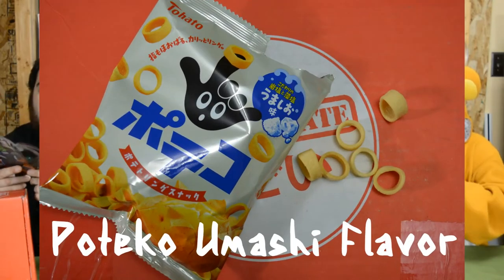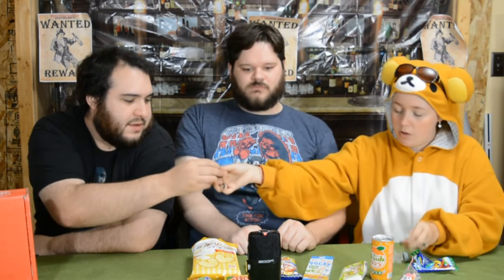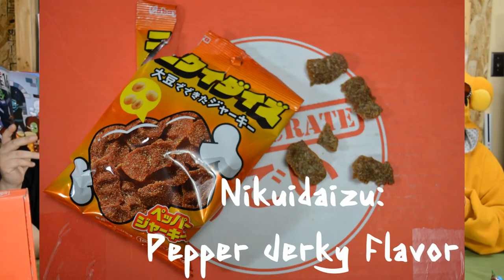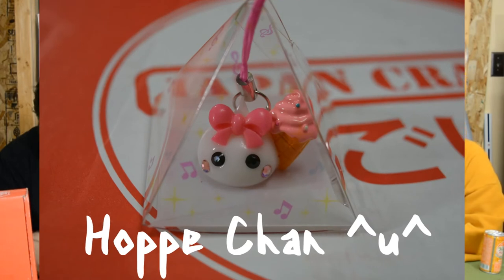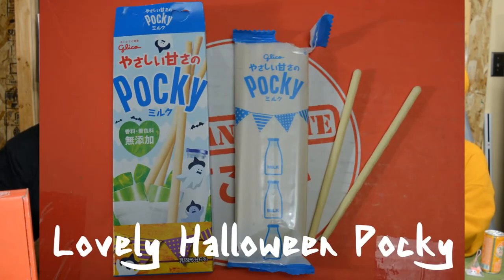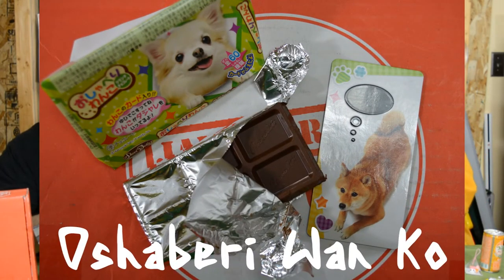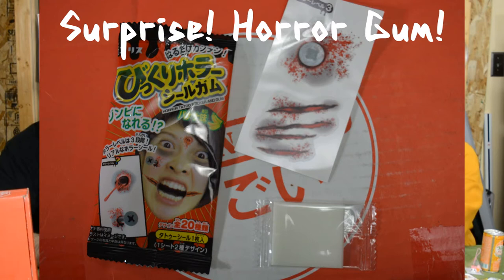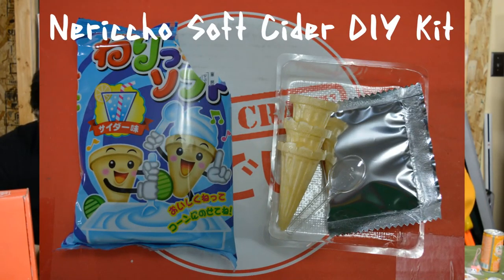Let's Try the October 2016 Japan Crate!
Hey everyone! This is Linksliltri4ce and Jackfelgar of The Legend of Cosplay trying out the HALLOWEEN THEMED box of goodies called JAPAN CRATE! (notasponsor / wannasponsorus?)

Watch us try lots of different snacks and treats from our daydream-motherland, Japan!  If you want to try too, head on over
If you missed this month's box, they just opened up store.japancrate.com and you can pick up some of the previously featured items from past crates!

Like some of the cosplays and crafts that we make?

If you want to see more of my Zelda Collection, check out my site: The Legend of Collections!